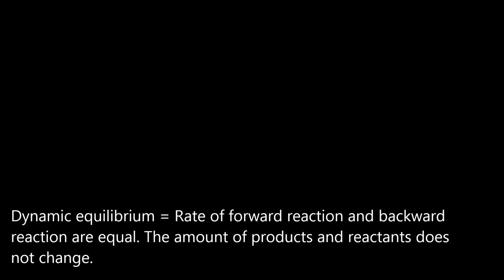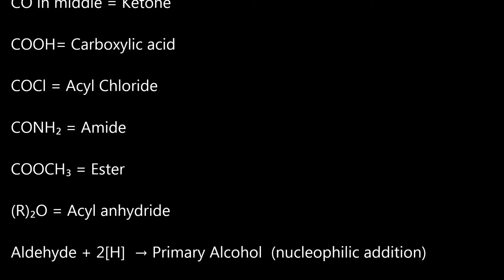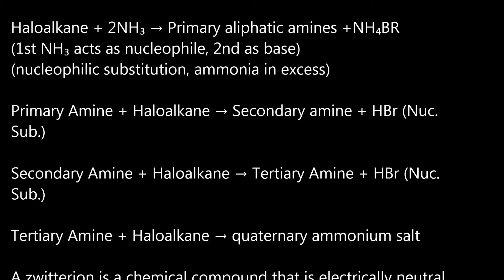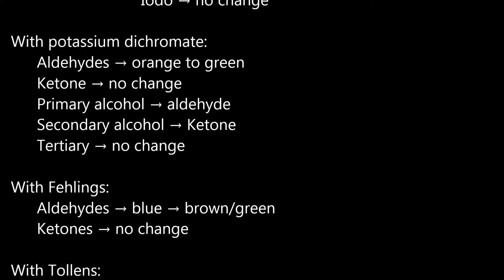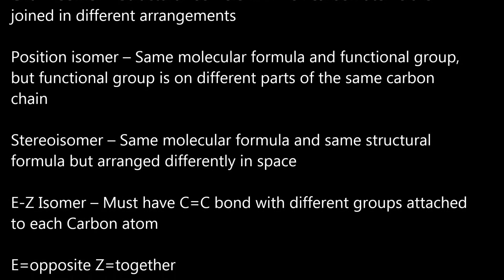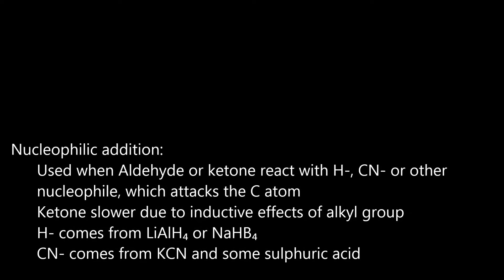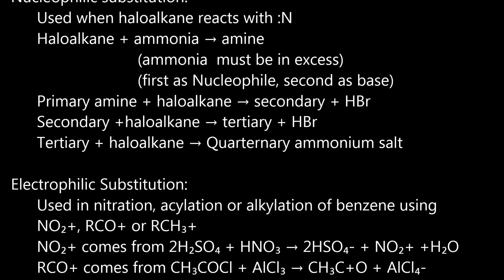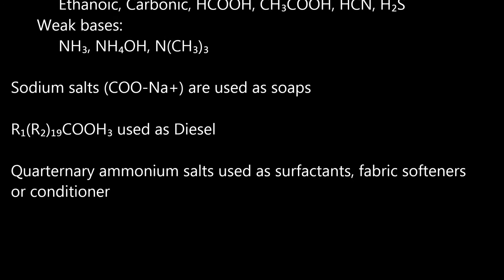Chem unit 4 AQA - Complete summary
Couldn't do the mechanisms, because quite frankly I'm too lazy, but this should be pretty much everything you will need to know for the unit 4 exam

5:19 it's NaBH4, sorry and thanks to jameshrcairns for spotting it